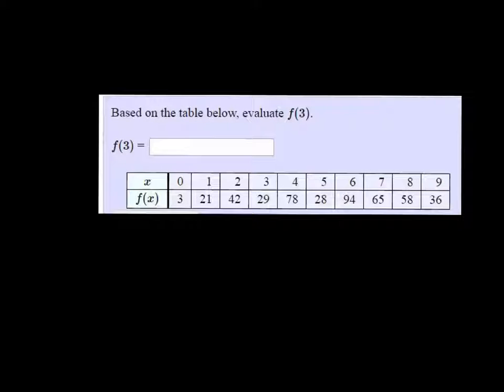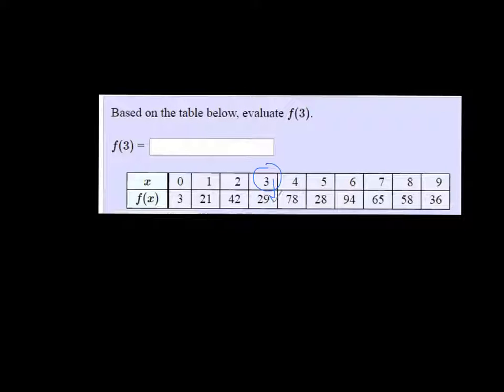MTE 5 W3#32